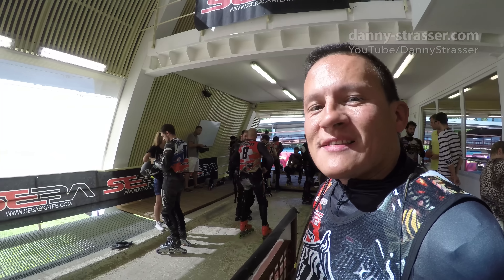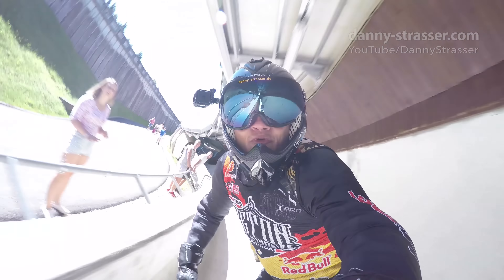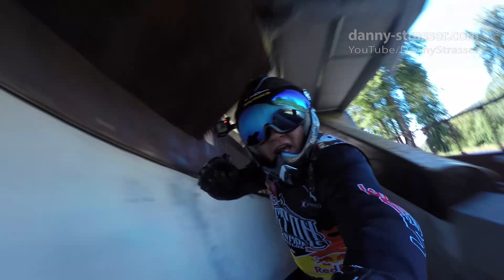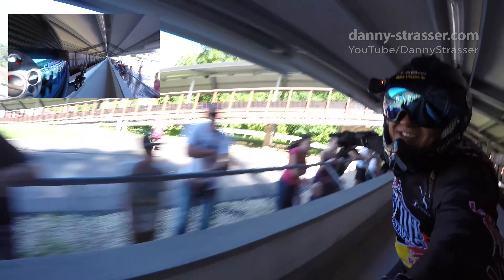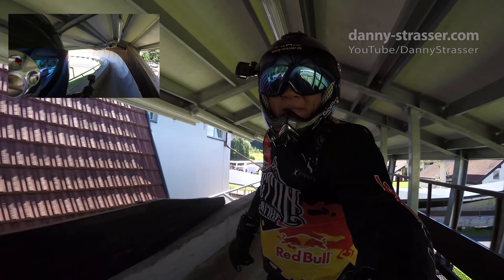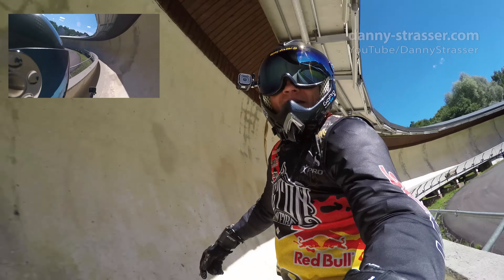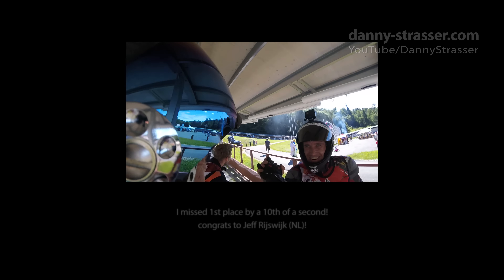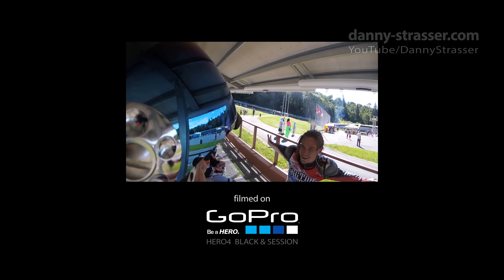Bobtrack Downhill Longboarding 4K!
This is a whole longboard downhill camera run at the "Beton on Fire" race in Sigulda, Latvia on August 15, 2015. I shot this video on 3 different GoPro cameras, the main picture from the handheld camera is shot in 4K/ UHD!

rider: Danny Strasser
camera & edit: Danny Strasser